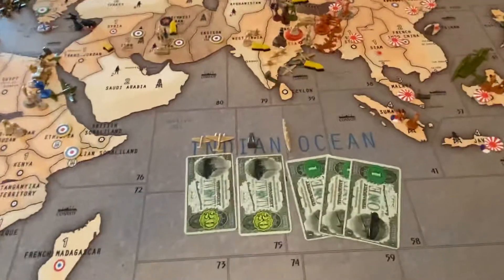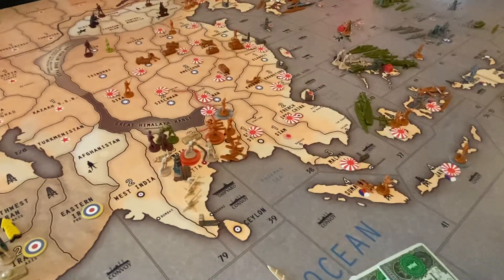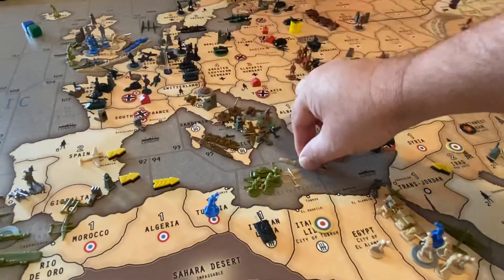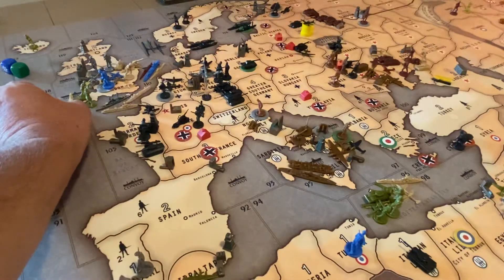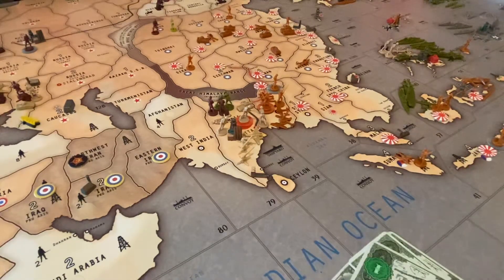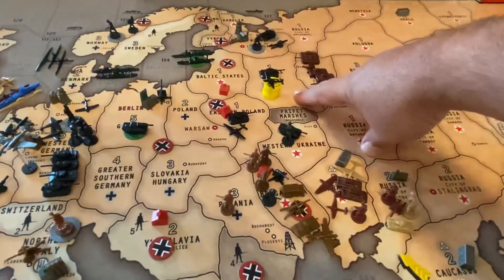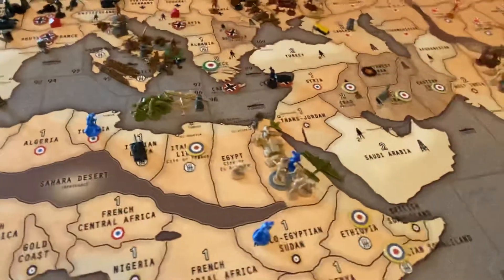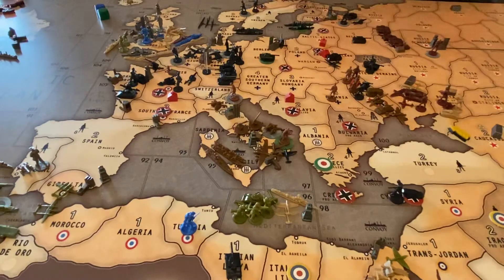BBR 1942 lockdown Ed UK turn 7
Turn 7 for UK in BBR 1942 setup